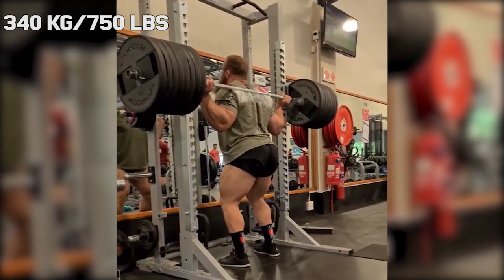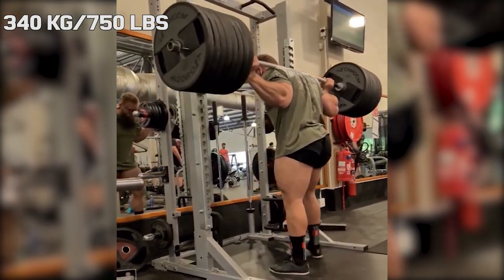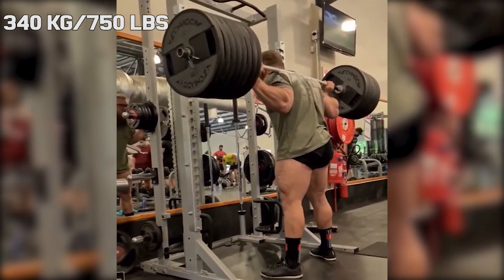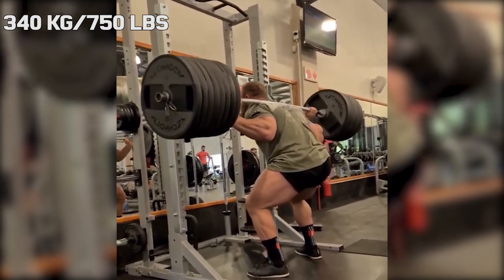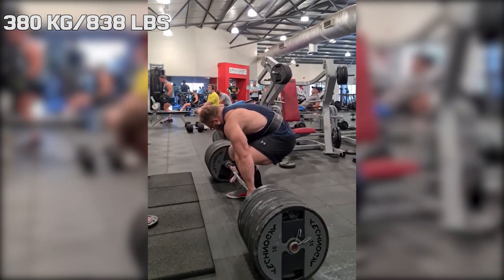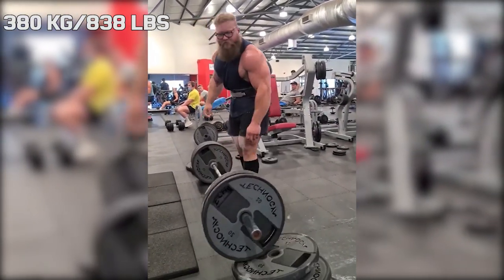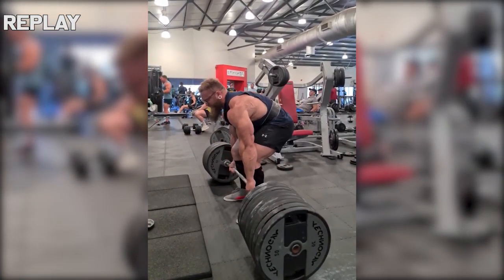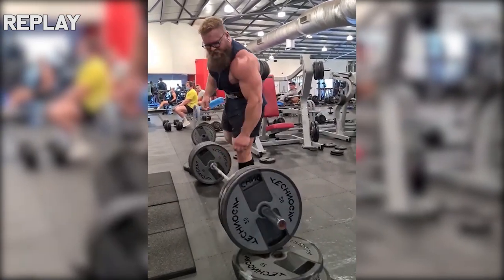When The Plates Start Falling But You Refuse To Let Go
Build your own budget homegym:

Plates (currently in stock)
Adjustable dumbells (bowflex)
Adjustable Bench